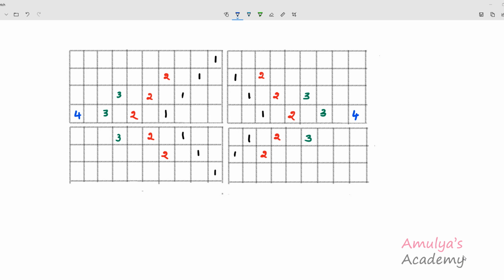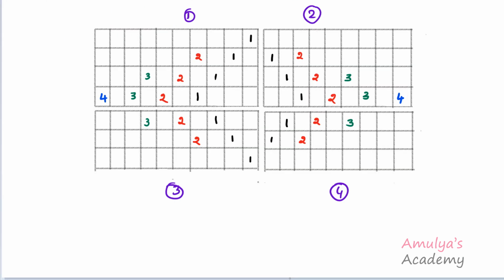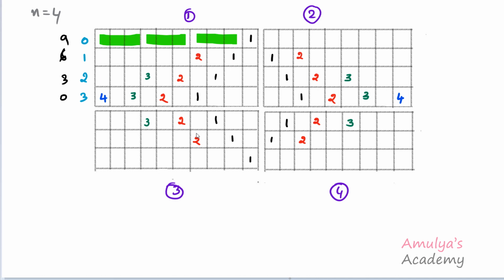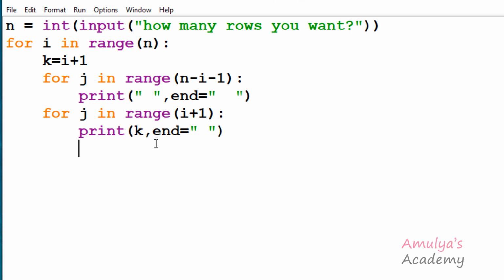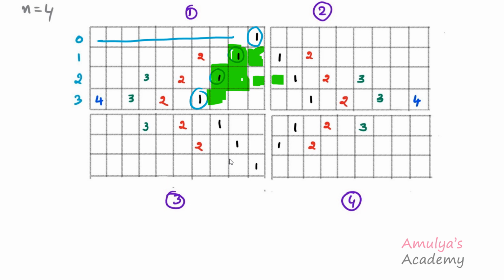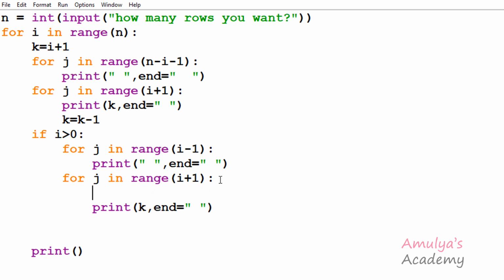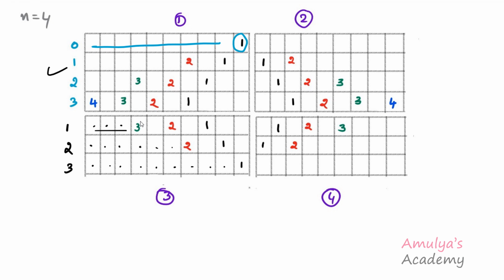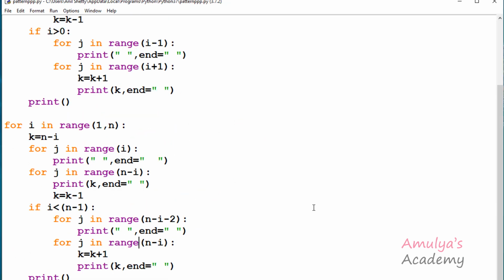Python Pattern Program - Diamond Number Pattern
In this Python Pattern Printing Programming video tutorial you will learn to print numbers in diamond shape.